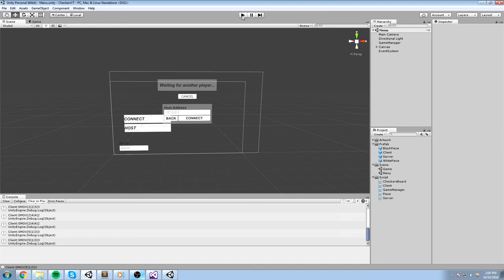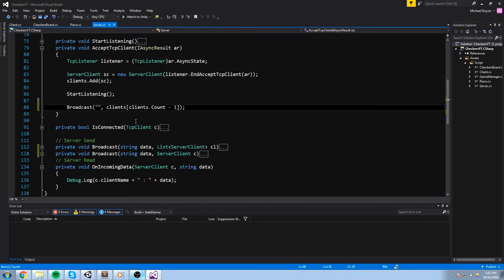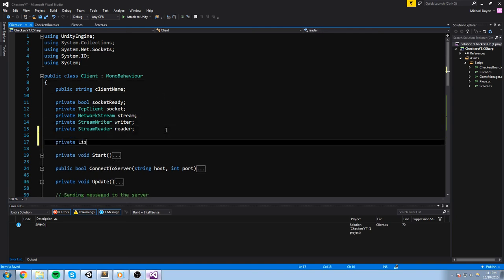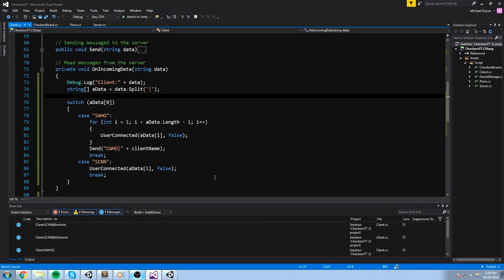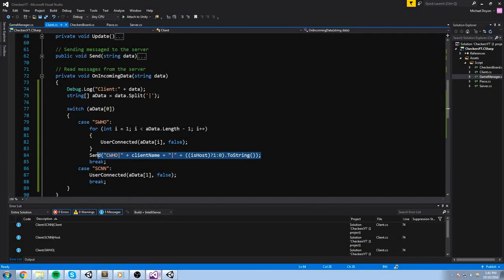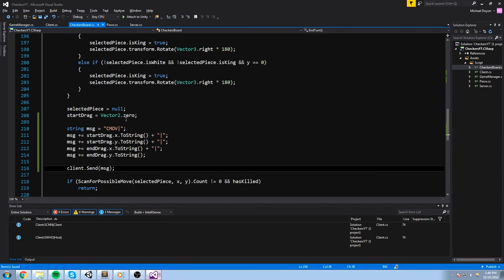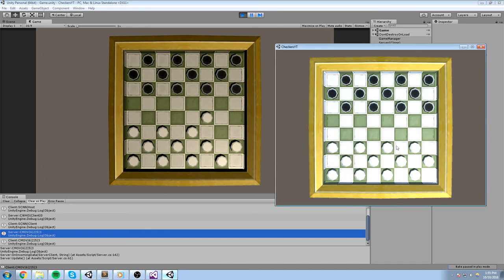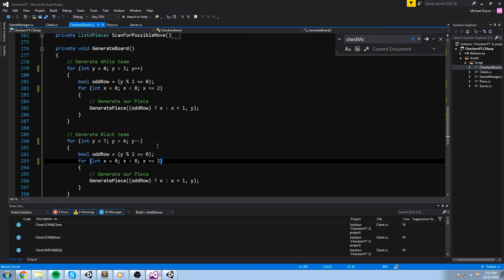Multiplayer Checkers Tutorial #10 Send moves Unity 3DTutorialC# YouTube